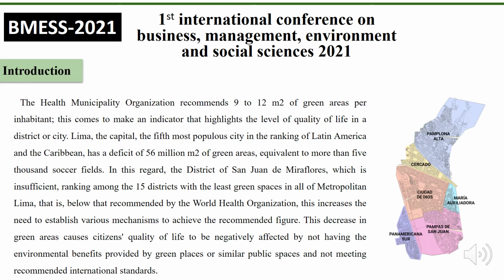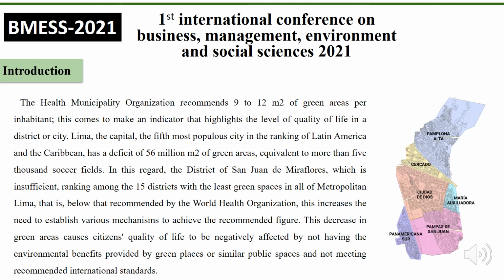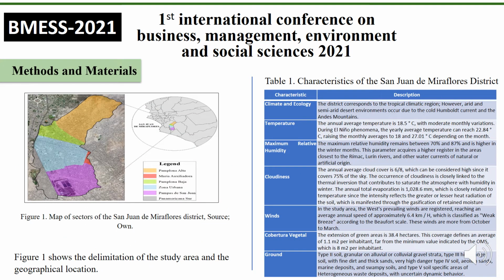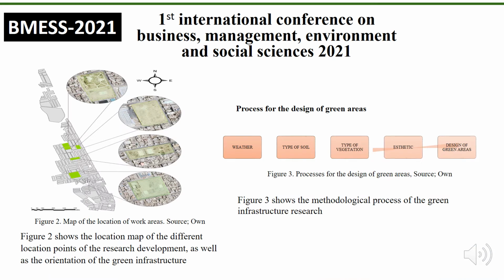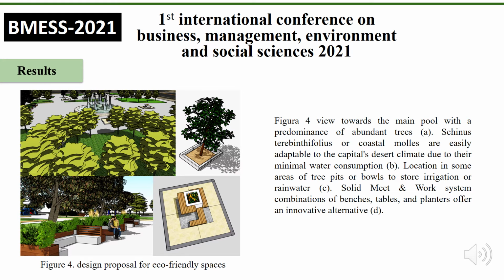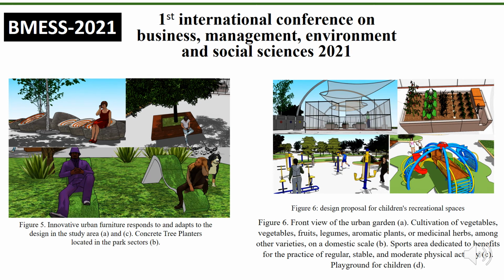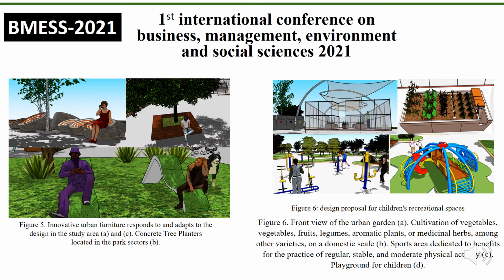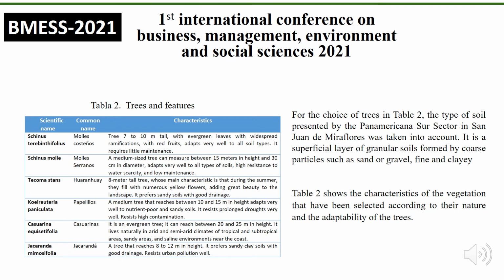BMESS-2021 Paper Id 21 Presentation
Title: Urban green areas to improve the quality of life in the San Juan de Miraflores district